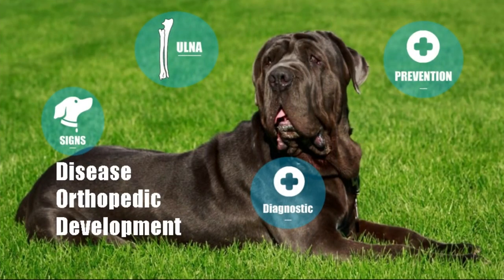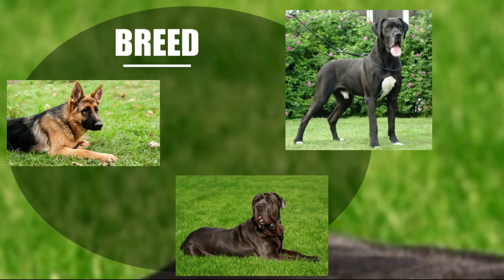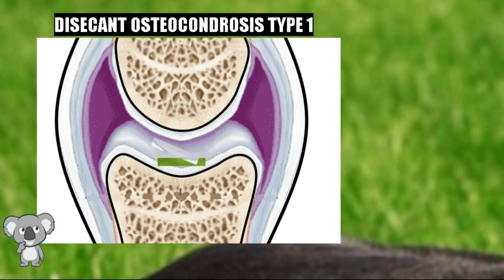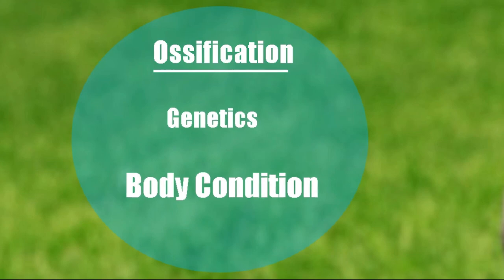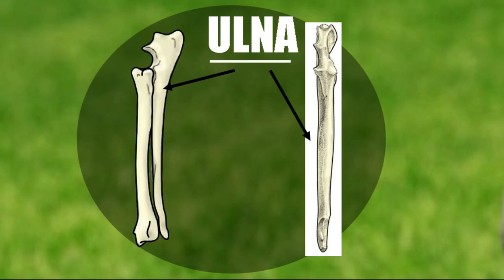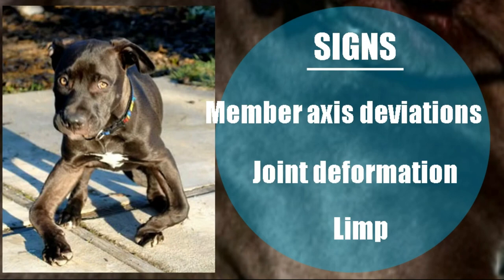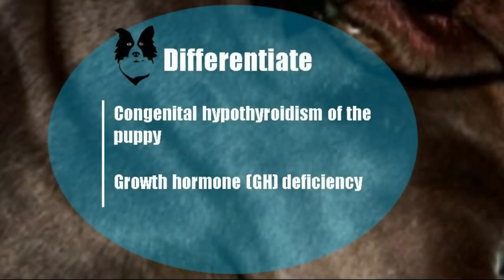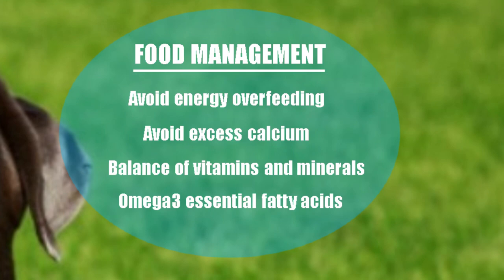Orthopedics in puppies | How to prevent crooked legs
Developmental orthopedic disease occurs in puppies between 4 and 6 months of age. In this video we talk about Signs and predisposed races 🐶.